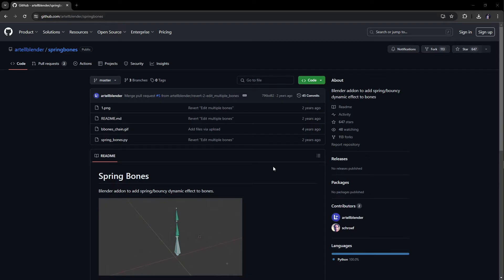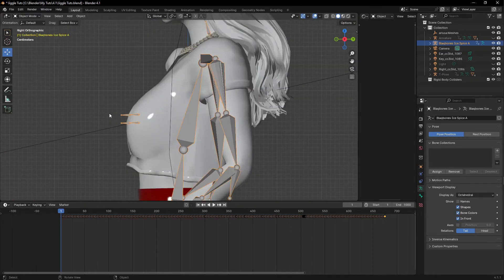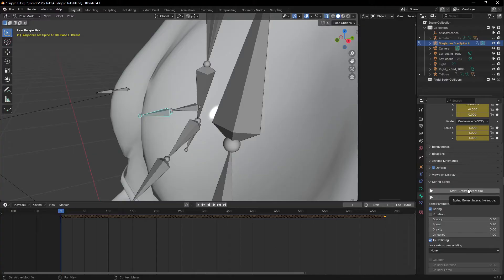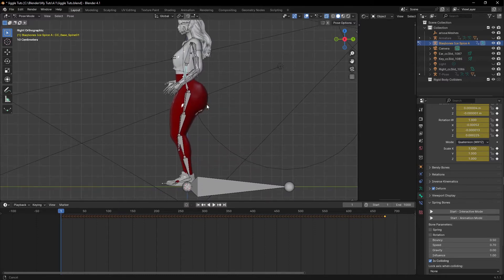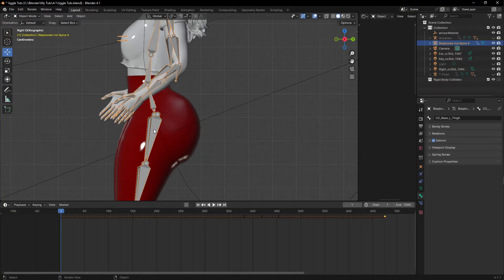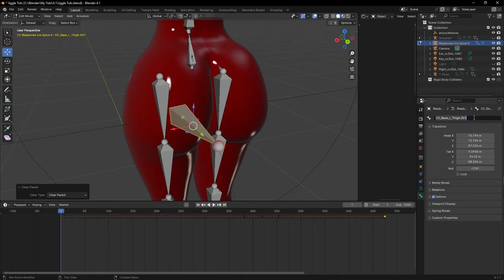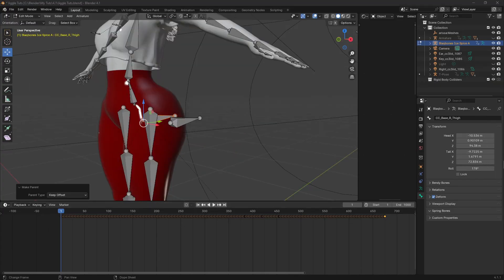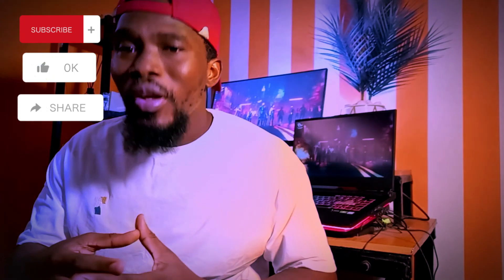Jiggle Physics In Blender | Blender Full Step by Step Tutorial (PART 1)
Learn how to add realistic jiggle physics to your 3D models in Blender! In this tutorial, we will cover a few steps to show you how to create realistic jiggling effects for your characters.

Whether you're a beginner or an experienced Blender user, this tutorial will help you master jiggle physics fast